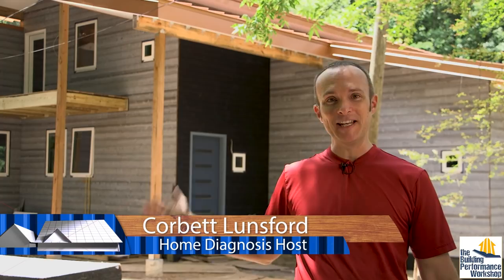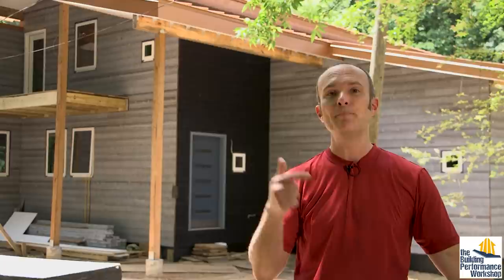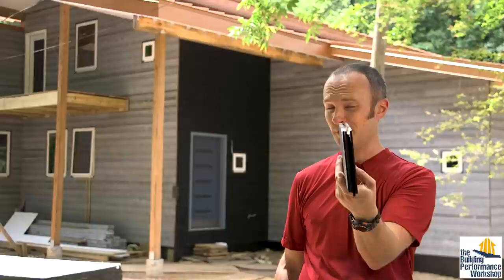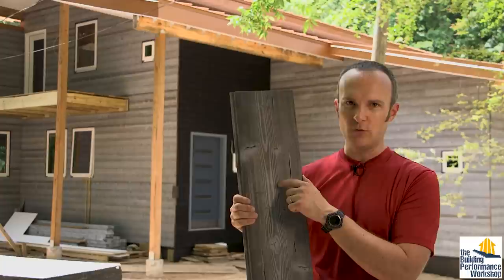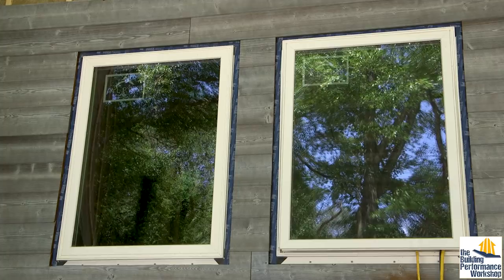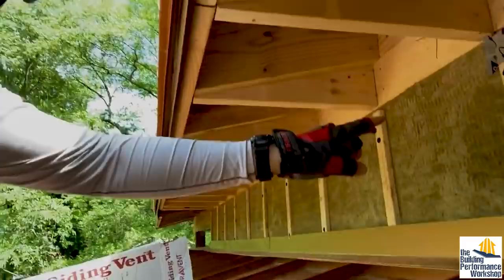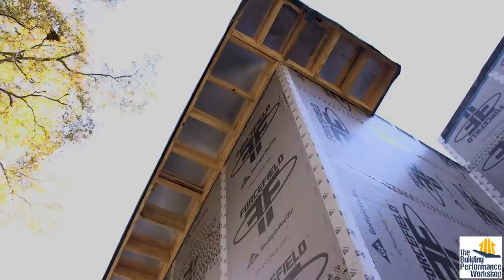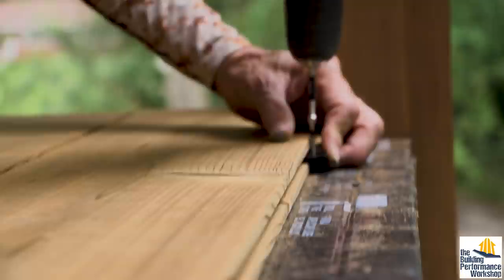Siding Our House with Thermory Thermally-Modified Wood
We chose Thermory cladding and decking for our forever home. Drift Platinum and Ignite Dragonskin for the siding, and Kodiak decking. Here's a deep dive into the science that created it, the performance we'll get from it, and installation details.